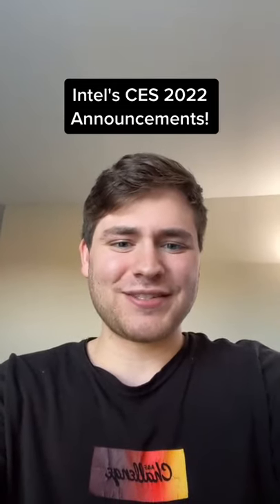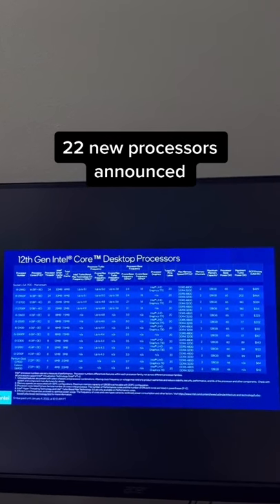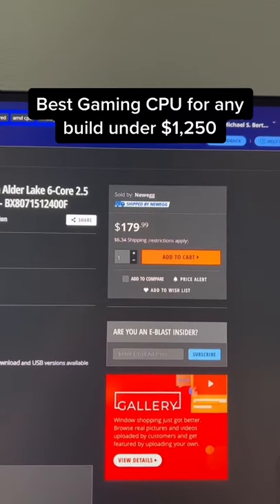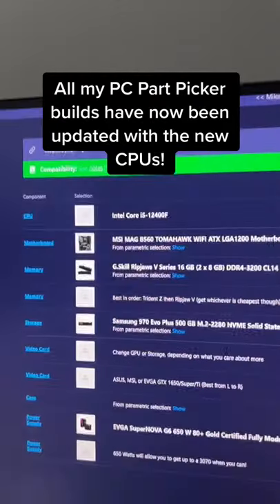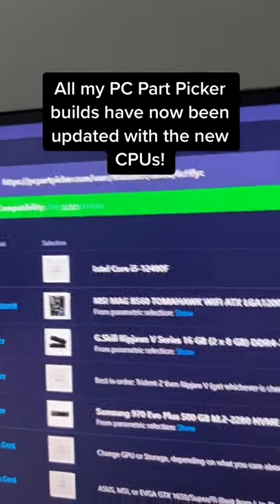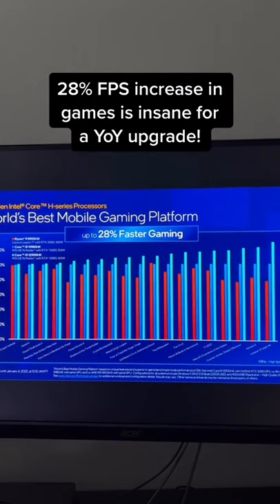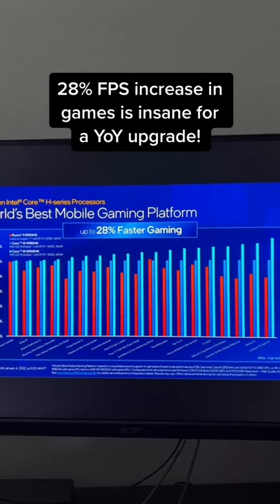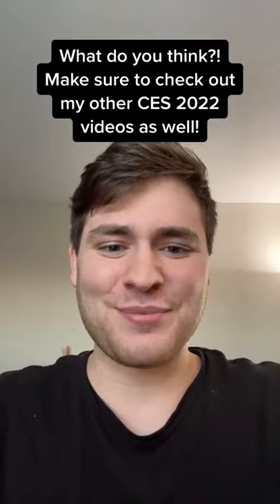The Best Budget Gaming CPU is here! | Intel’s CES 2022 Announcements!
Link:
Announcements:

Song: Finland by Swum and Elijah Who